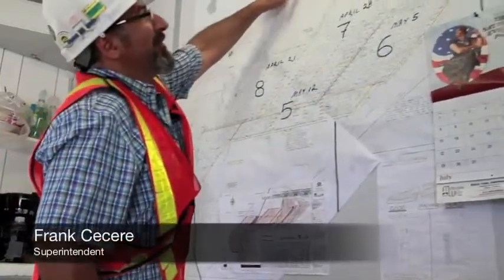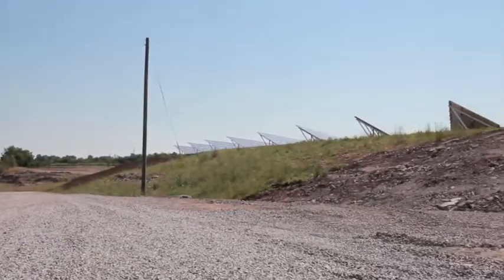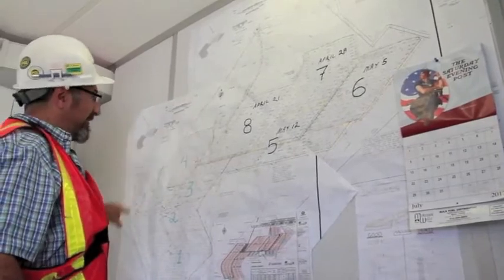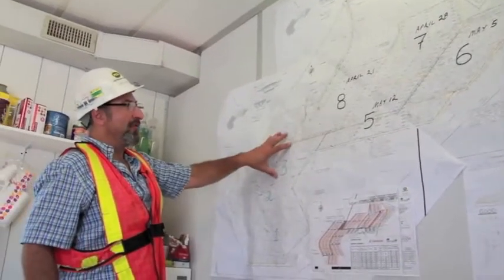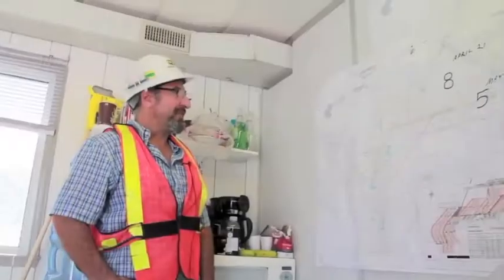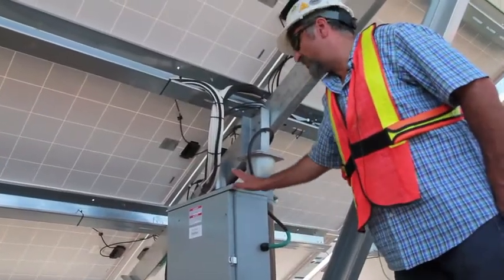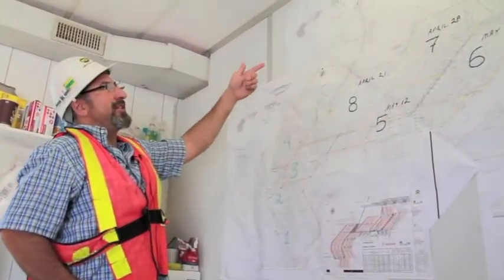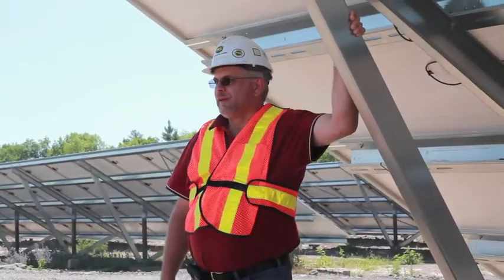PCL Builds a Solar Power Farm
Canadian Solar, one of the world's largest solar power panel producers, hired PCL to build several utility-scale solar power farms. It is one of many exciting PCL-built projects in the rapidly-growing sustainable energy sector. This particular project is called "Canadian Solar 1".

Watch us build at PCL.com